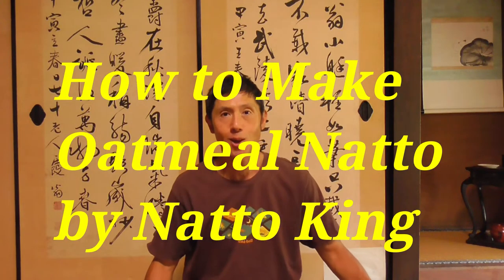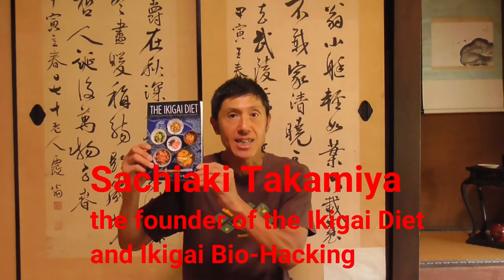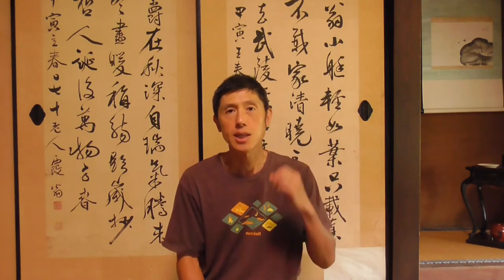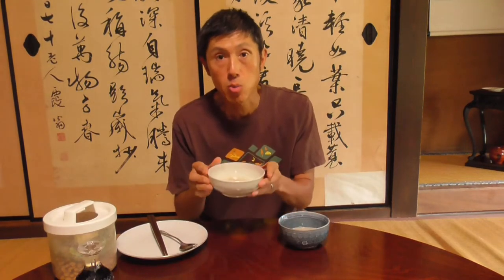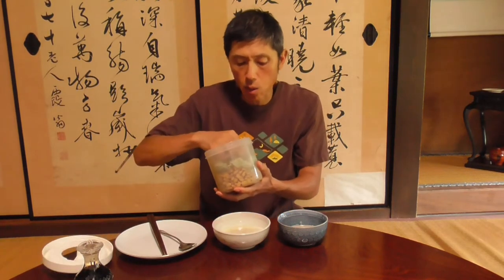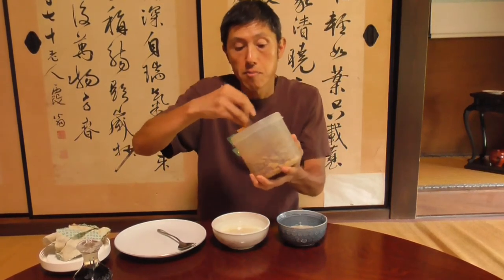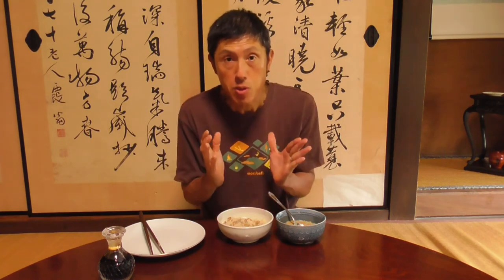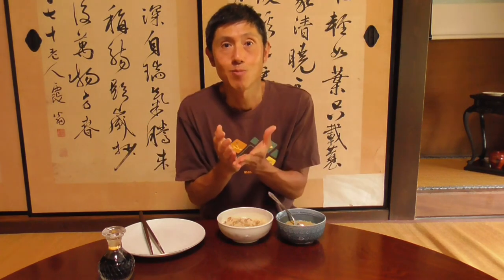How to Make Oatmeal Natto by Natto King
Natto, fermented soybeans, was chosen to be the healthiest food by 300 doctors in Japan in January 2019.

It has so many health benefits, such as containing a high amount of an autophagy activating polyamine called spermidine, vitamin K2 which makes borns stronger, Nattokinaze which helps your blood flow, and Natto Kin, Natto germ that supports your gut microbiota.

Oatmeal Natto is catching the attention of many in Japan now because oatmeal is considered to be healthier than white rice with beta-glucan.

In this video, I am sharing with you a recipe for oatmeal natto.

Sachiaki Takamiya is the founder of the Ikigai Diet and Ikigai Bio-Hacking. He developed these two health methods based on centenarians in Japanese blue zones and Shizenha people, Japanese naturalists who live in the countryside leading organic lifestyles.

In his early 20s, he lived in England, where he studied Shiatsu and macrobiotics at the British School of Shiatsu, and studied different kinds of psychotherapies at the Center for Counselling and Psychotherapy Education, and at the School of Hypnosis and Advanced Psychotherapy.

After returning to Japan, he gave workshops on holistic transformation based on his studies of both physical and psychological approaches.

He now lives in a small rural town called Hino town in Shiga Prefecture, one of Japan's longest-lived prefectures. He practices a Satoyama lifestyle there, growing vegetables and making fermented foods. Although he is 60 years old, he has had no problems at medical check-ups so far, and he was diagnosed that his vascular age was 21 years younger.

The Ikigai Diet: The Secret Japanese Diet to Health and Longevity

POD Paperback

Ikigai Bio-Hacking: Bio-Hacking Based on Japanese Natural Health

POD Paperback